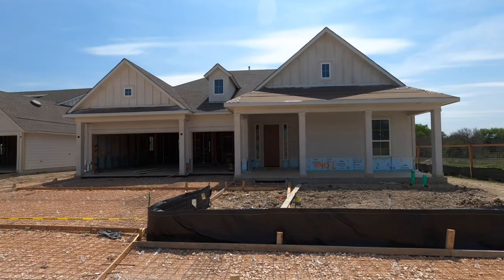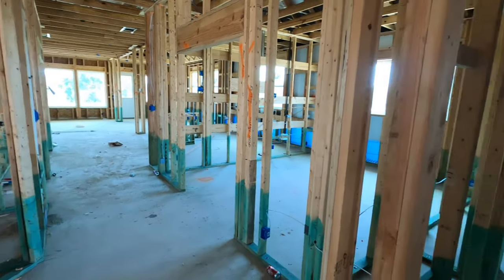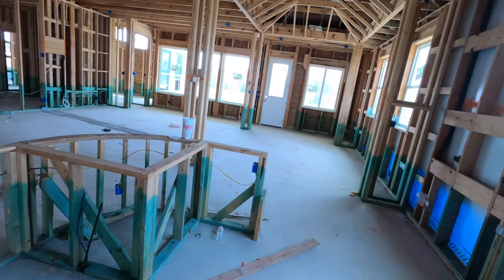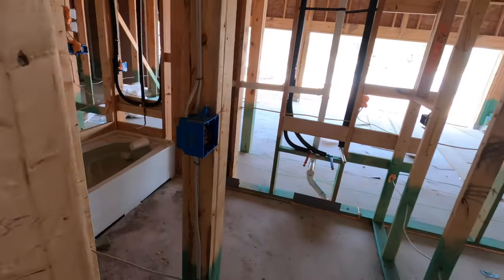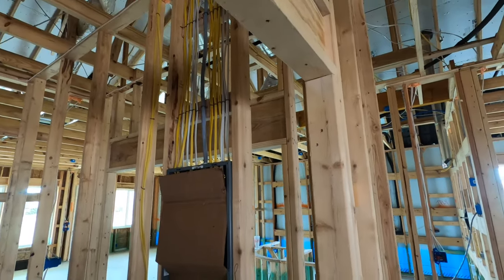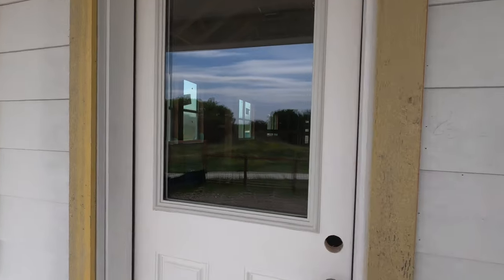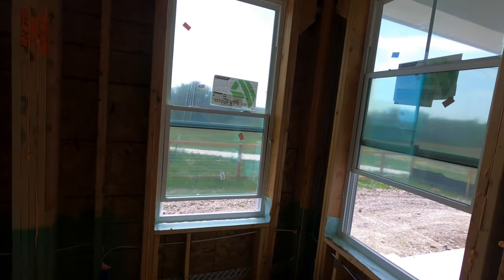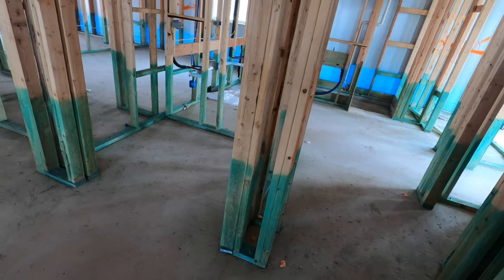New Construction Follow Up tour, David Weekley, Darby Plan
I have a client getting David Weekley's Darby plan built in The Crossvine Community in Schertz Tx. This is the first follow up video.